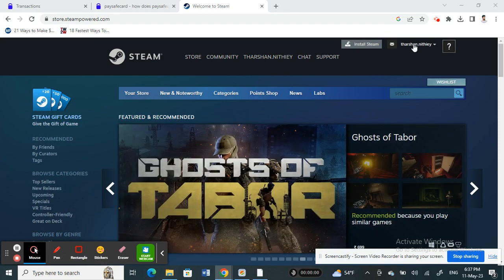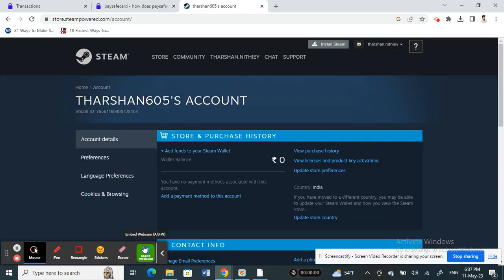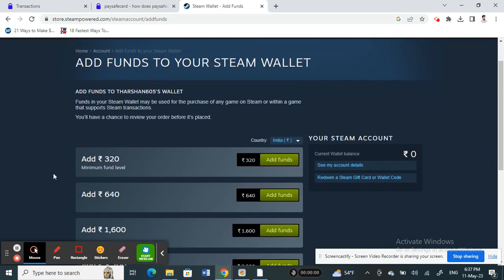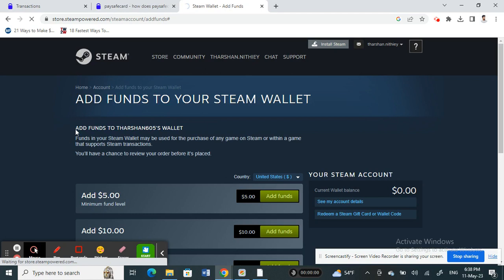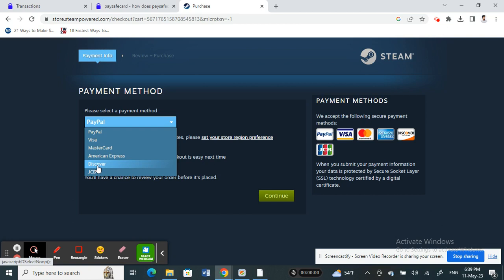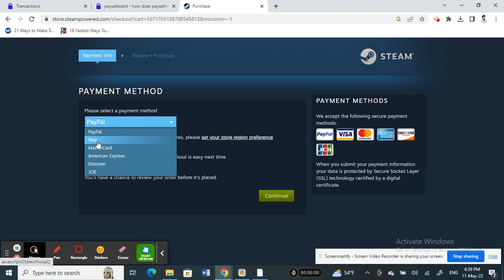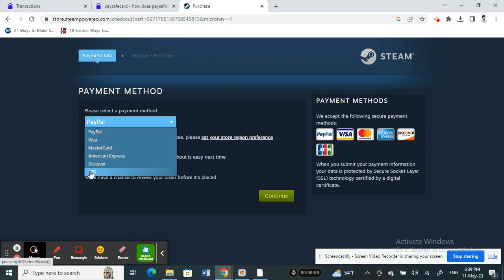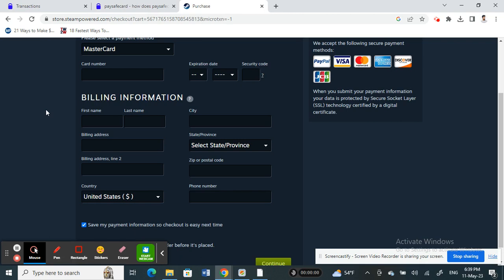How to Add Funds on Steam with paysafecard (FULL GUIDE)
In this full guide, we'll show you how to add funds on Steam with paysafecard. We'll cover everything from how to set up the paysafecard account to how to add funds to your Steam account.

If you're looking to add funds to your Steam account, be sure to watch this guide! We'll show you everything you need to know to add funds with paysafecard in a simple and easy way.
How to Add Funds on Steam with paysafecard